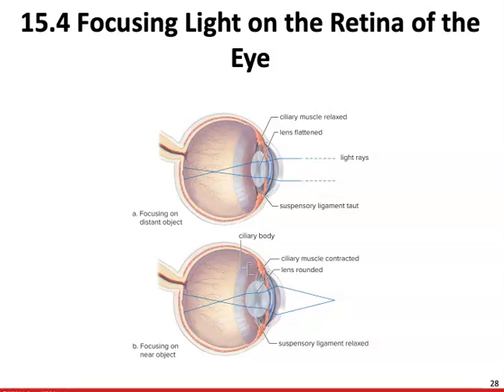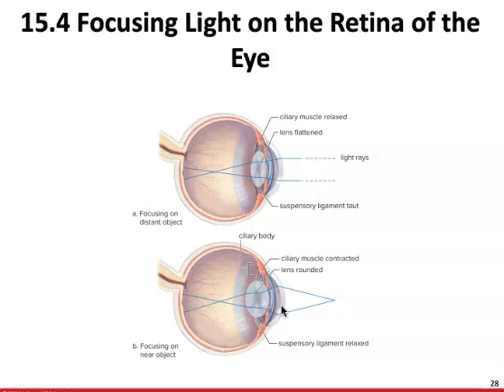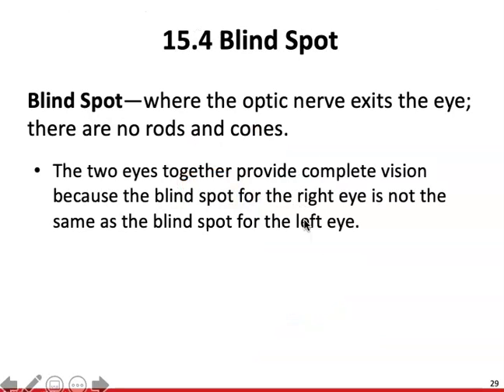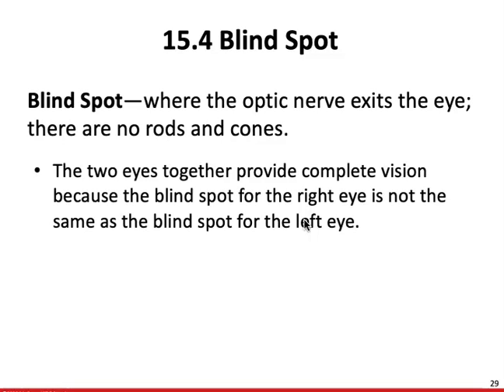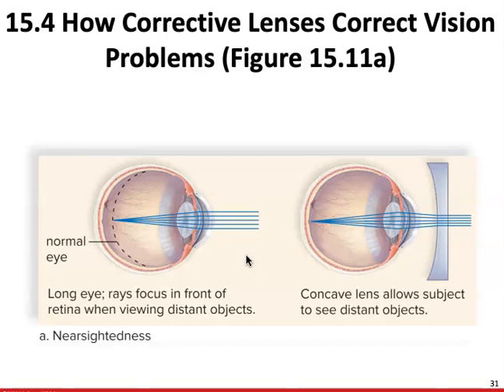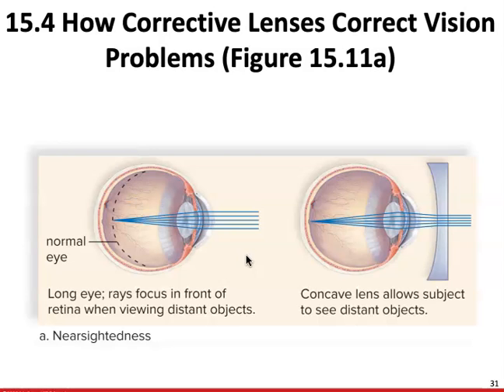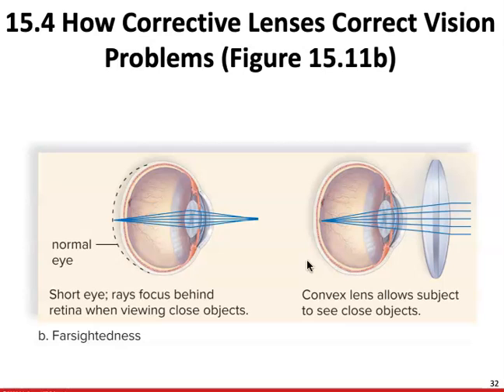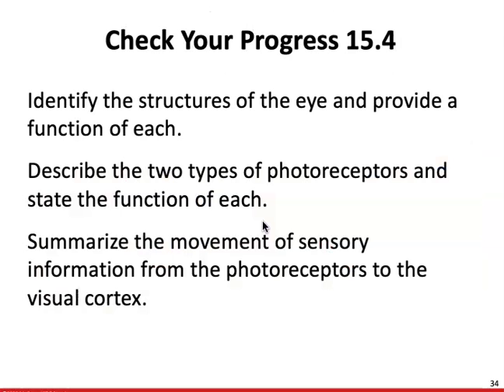15.4b Sense of Vision